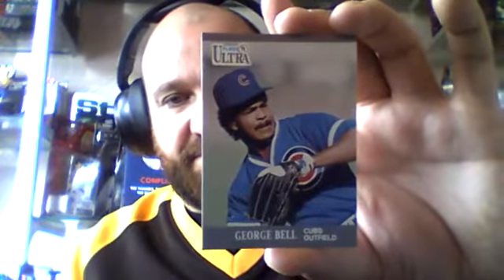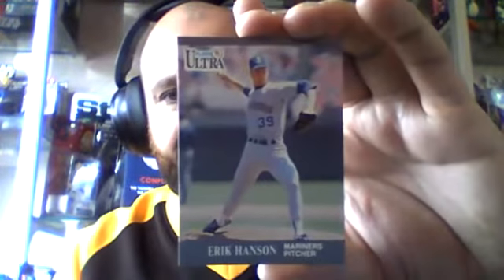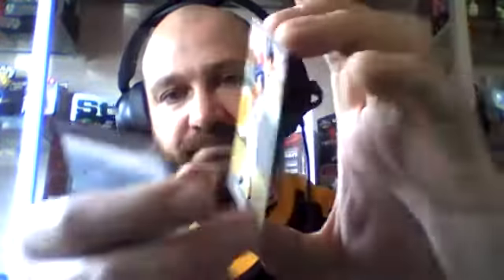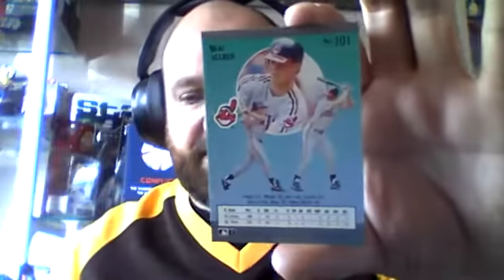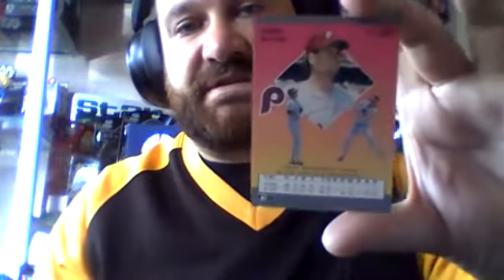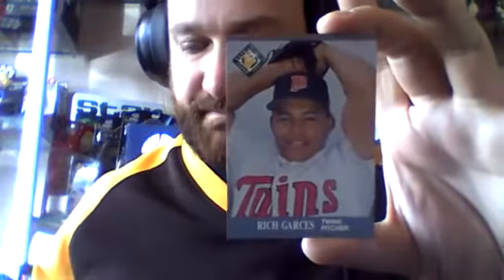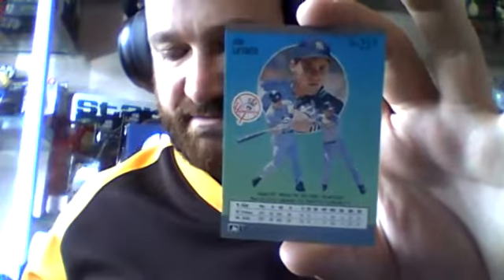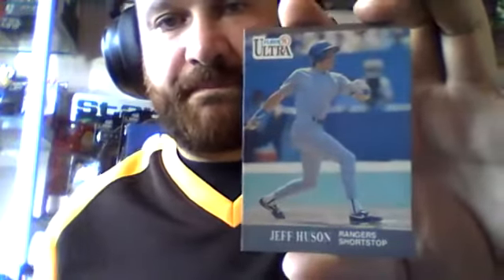Fleer 1991 Ultra Baseball Cards Pack Opening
on my own, so expect no frills and plenty of your grandads favourite average baseball players names getting mispronounced